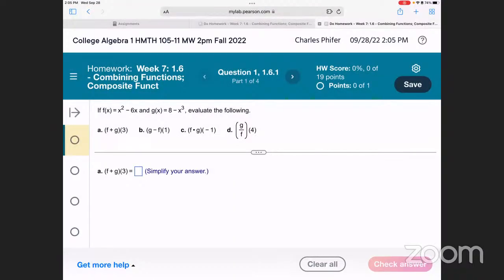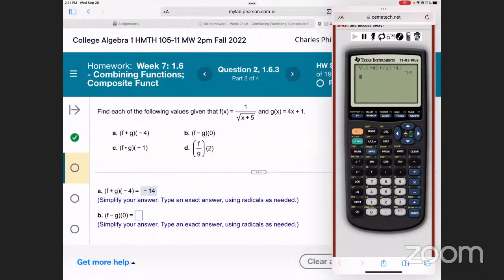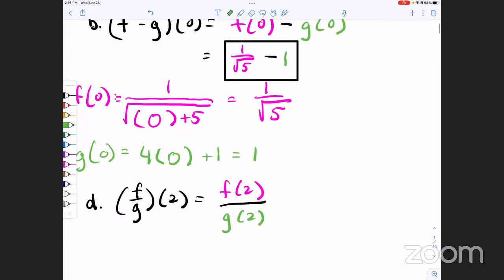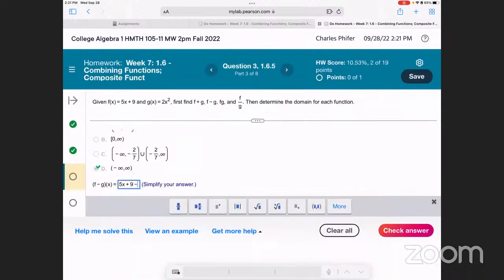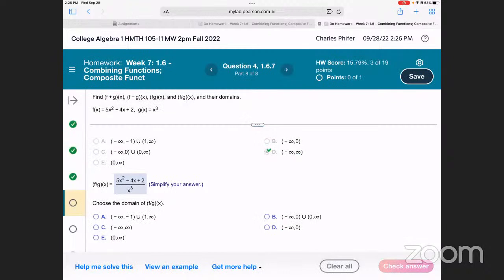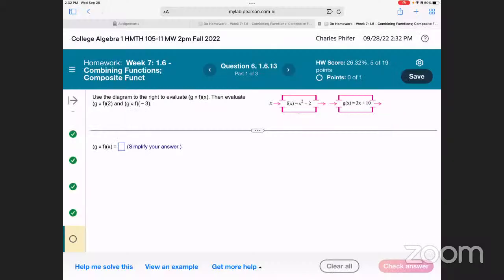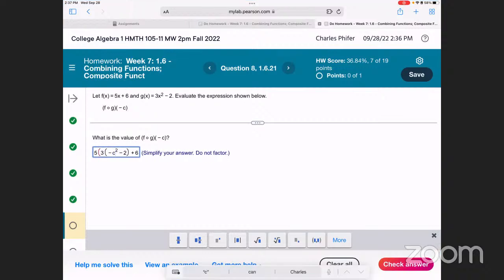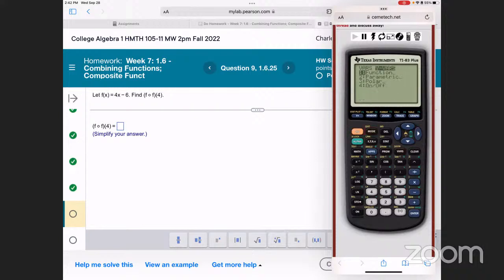Week 07 Wednesday 2pm: 1.6 Combining Functions and Composite Functions College Algebra 1 Fall 2022